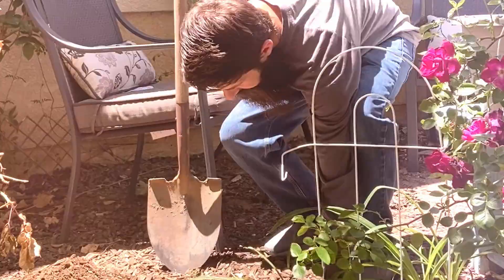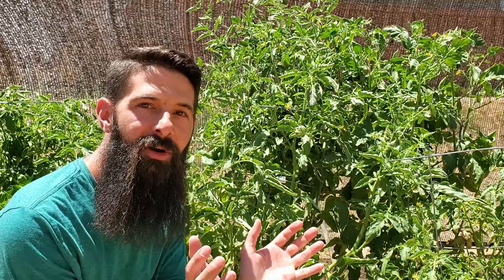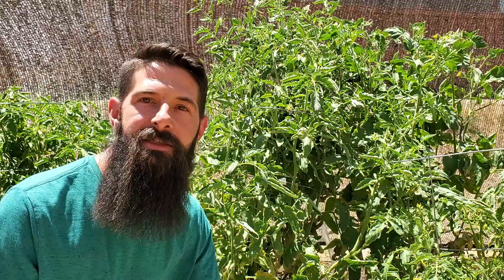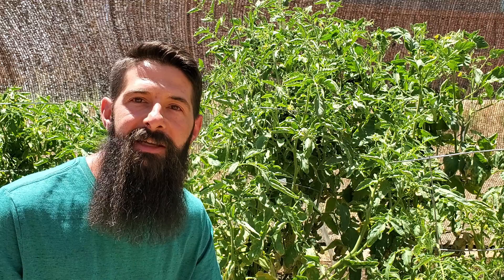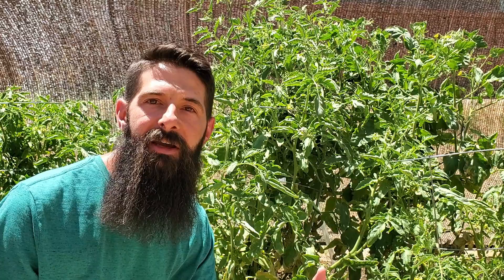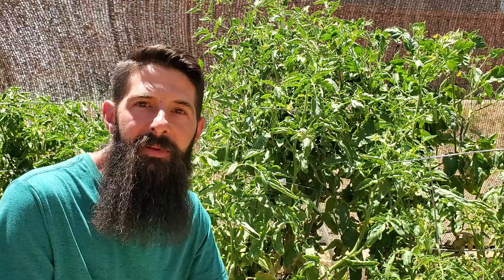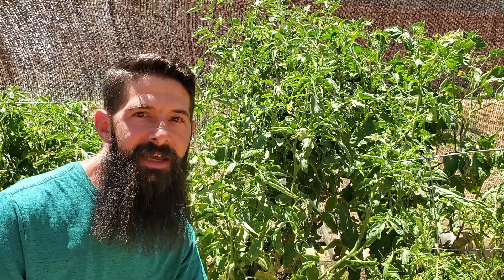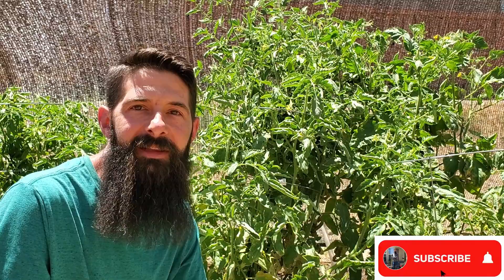Why are My Tomato Leaves Curling? Tomato Leaf Curl Explained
Tomato leaf curl is a very common problem that gardeners encounter. While it may be alarming, especially to new or beginner gardeners, leaf curling is just a natural response of the tomato plant to outside stimulus. There are many reasons a tomato plant may have leaf curl. Upward tomato leaf curl is not a tomato plant disease but a physiological response to outside conditions. Some reasons your tomato plants have curling leaves are dry climate, high temperatures and strong winds. These are our normal weather conditions here in the high desert. Because of this, tomato leaf curl is really common. The cause of tomato leaf curl is that the plant cannot draw up water as fast as it its lost due to the heat, humidity and wind. Plants naturally lose water due to transpiration, this is increased in high temperatures, low humidity and strong or constant winds.
The good news is that since tomato leaf curl isn't a disease there isn't anything wrong with your plant! Your plant will still grow and produce fruit just fine. You probably don't need to do anything for your plants.
There are other types of tomato leaf curl that may require intervention, but upward tomato leaf curl is nothing to worry about.

Shade Cloth:

Ball Bungee Cords

In This Video:
0:00 Reasons for Tomato Leaves Curling
0:37 Welcome to In The Garden
0:50 Identifying Common Upward Tomato Leaf Curl
1:28 Cause of Upward Leaf Curl
3:00 It's too Dry!
3:36 It's too Hot!
4:23 It's too Windy!
5:00 What can I do about tomato leaf curling?
5:40 Tomato Plants with Upward Leaf Curl are Healthy
5:57 Provide Shade or Wind Break for Tomato Plants
6:52 Don't Over Water Tomatoes due to Leaf Curl
7:30 Thanks for Watching